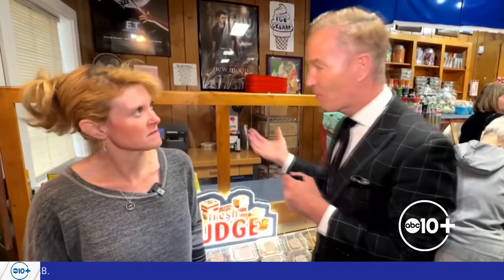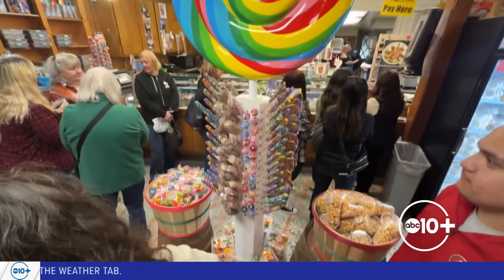Around Town: Exploring what Apple Hill has to offer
ABC10's Mark S. Allen took a trip to highlight a donut shop and other local businesses that bring color and warmth to the fall season.